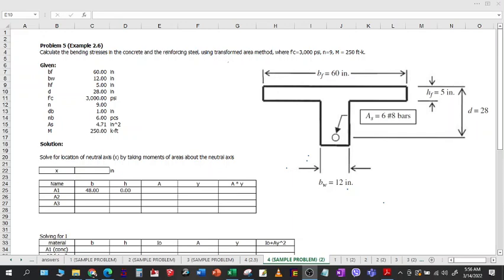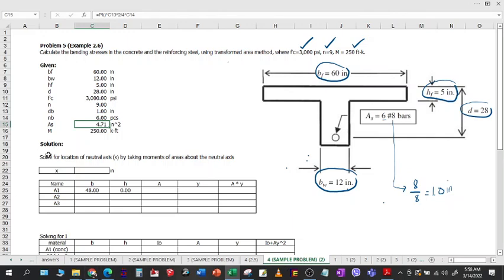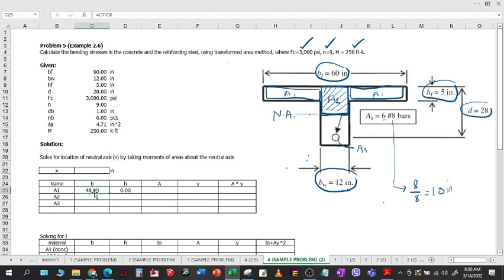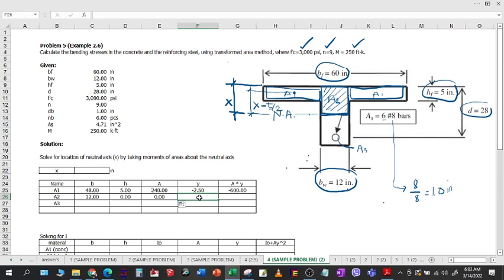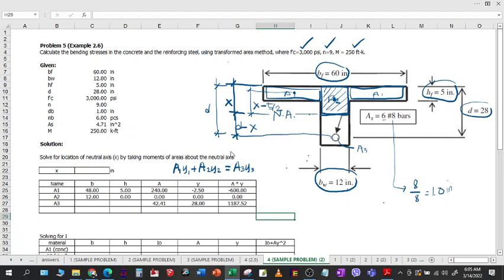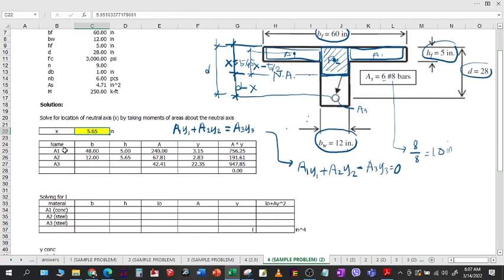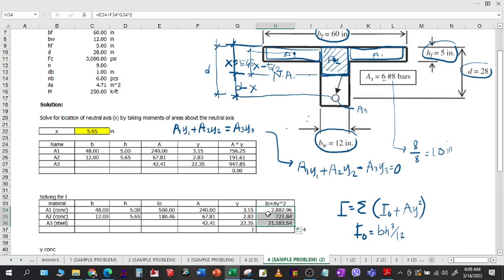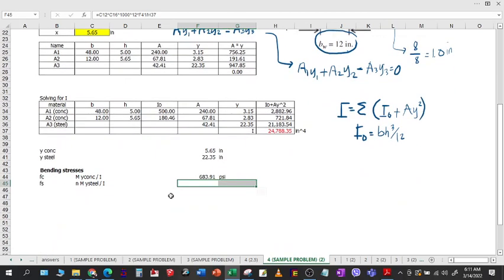Reinforced Concrete Solved Problems - CE 3B3 Sample Problem No 5